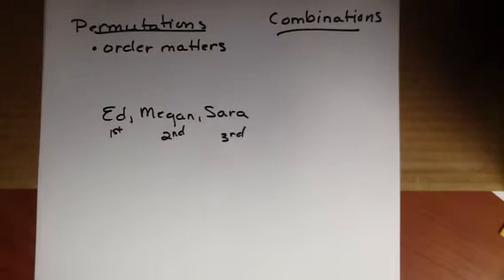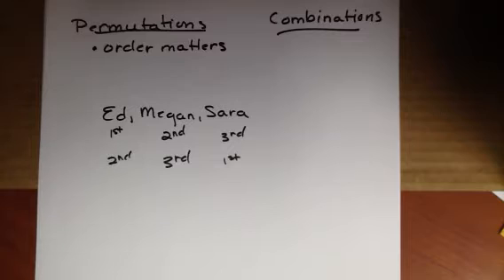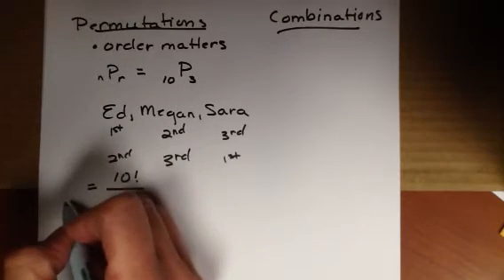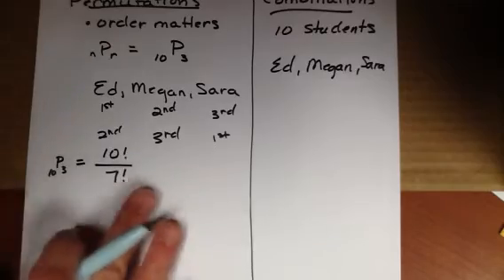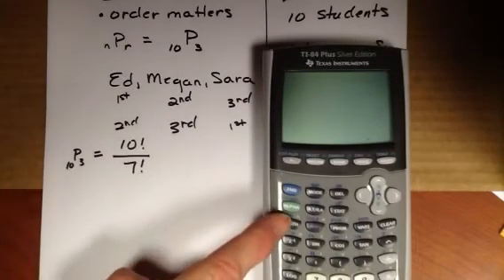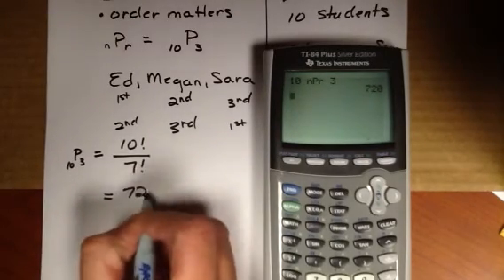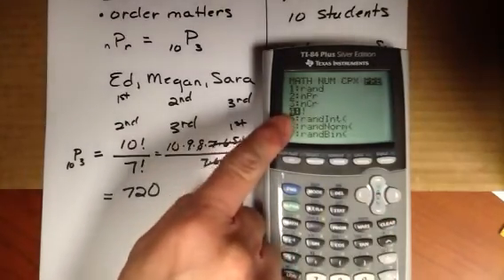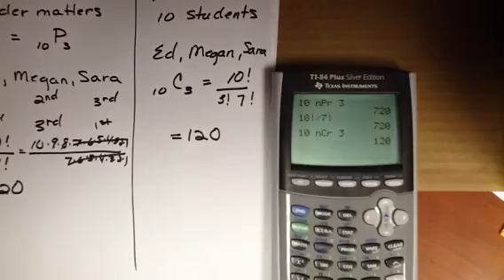4.3 Permutations and Combinations